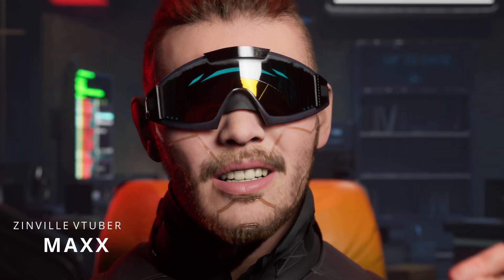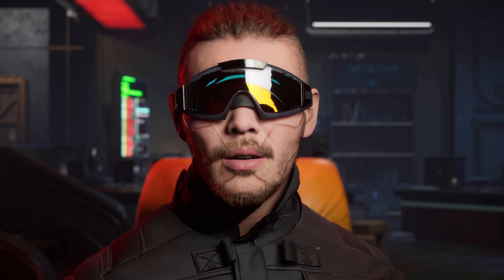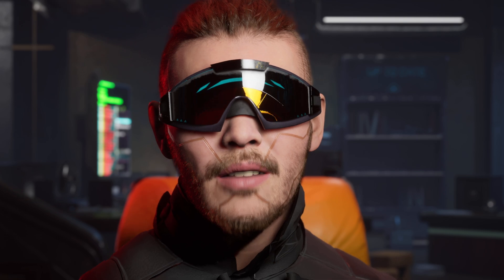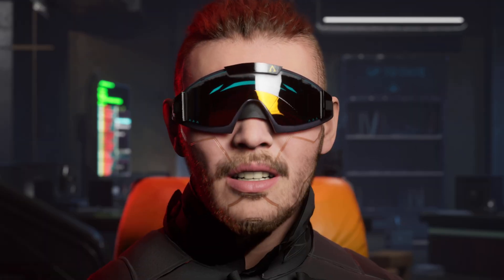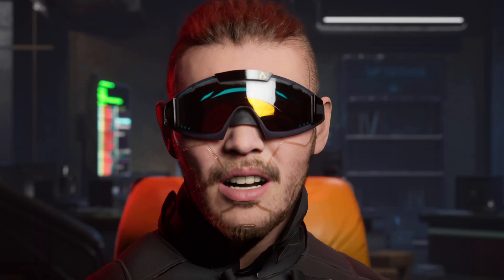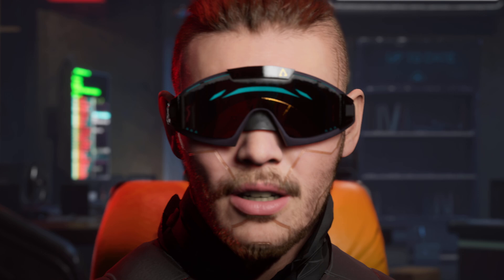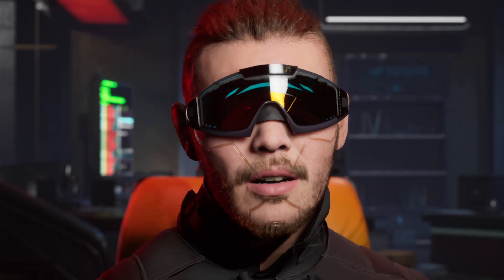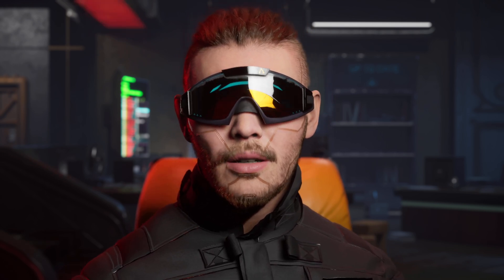Metaverse vtuber react to Unity buying Ziva Dynamics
Env by:  @Unreal Environments - Speed Level Design